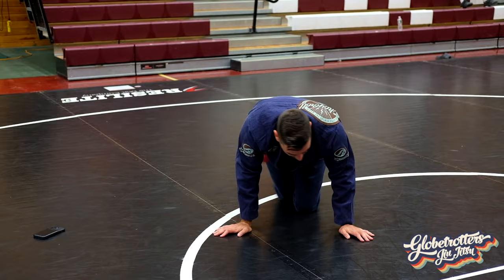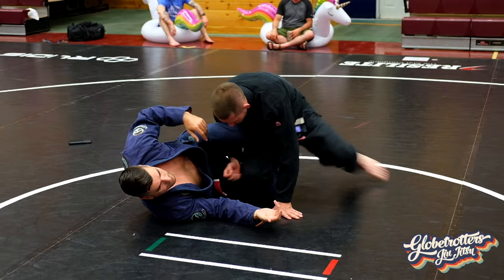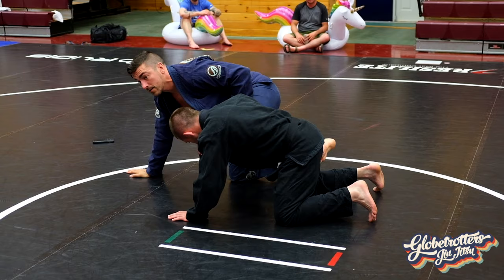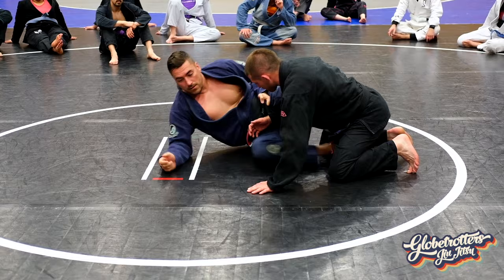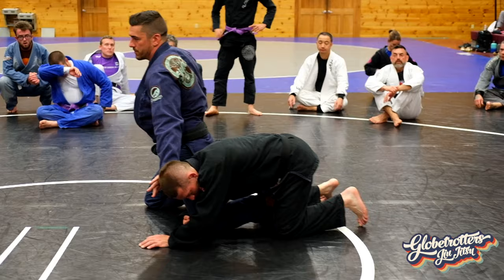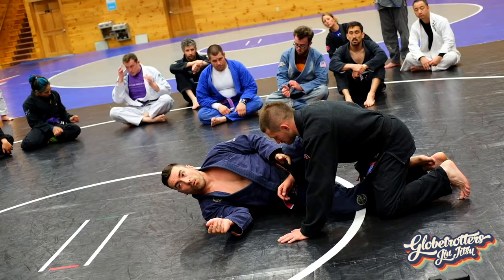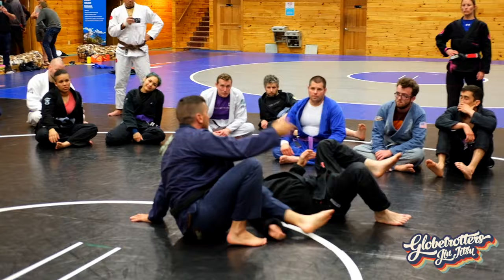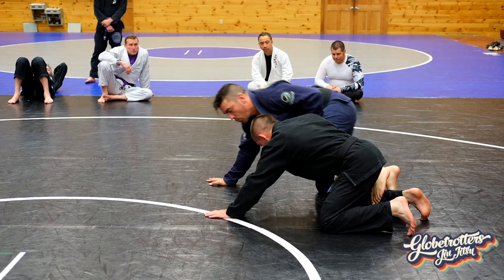USA Camp 2023: The dog leash (An attack series from a unique guard) with Ryan Fennelly